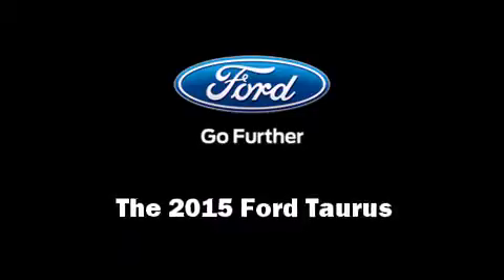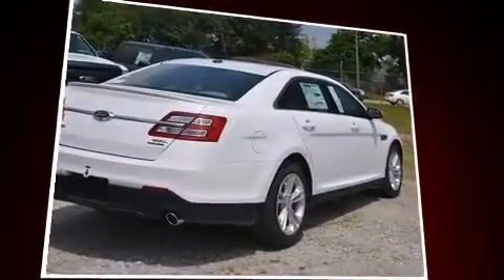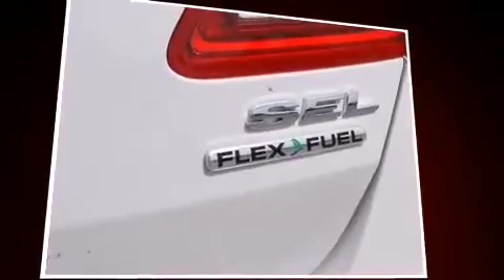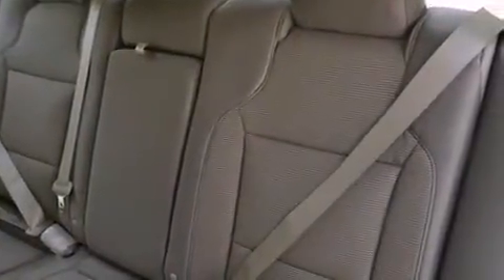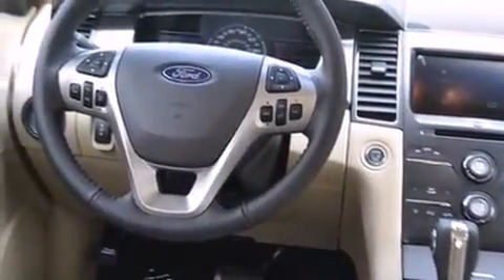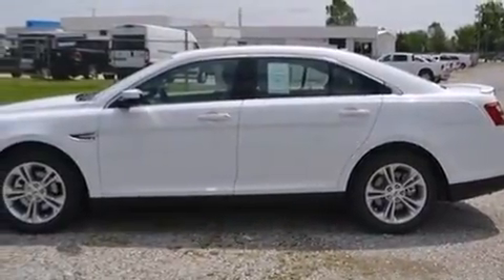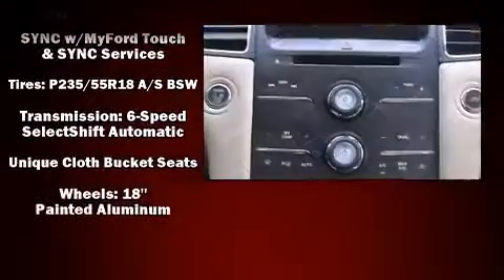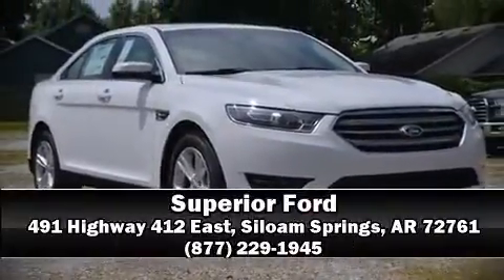2015 Ford Taurus SEL in Siloam Springs, AR 72761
Superior Ford
491 Highway 412 East

Climb inside the 2015 Ford Taurus. It features a front-wheel-drive platform, an automatic transmission, and a 3.5 liter 6 cylinder engine. Ford prioritized comfort and style by including: a tachometer, variably intermittent wipers, adjustable headrests in all seating positions, an outside temperature display, remote keyless entry, adjustable pedals, and power front seats. Audio features include a CD player with MP3 capability, steering wheel mounted audio controls, and 7 speakers, providing excellent sound throughout the cabin. Ford ensures the safety and security of its passengers with equipment such as: dual front impact airbags, head curtain airbags, traction control, brake assist, a security system, and 4 wheel disc brakes with ABS. This car was designed with safety in mind, allowing you to drive with even greater assurance. We have a skilled and knowledgeable sales staff with many years of experience satisfying our customers needs. We'd be happy to answer any questions that you may have.